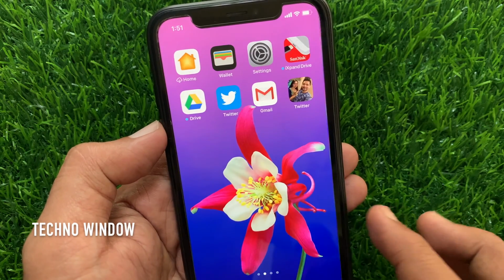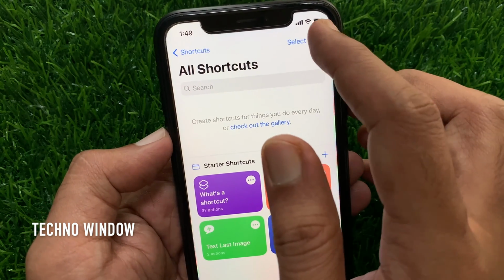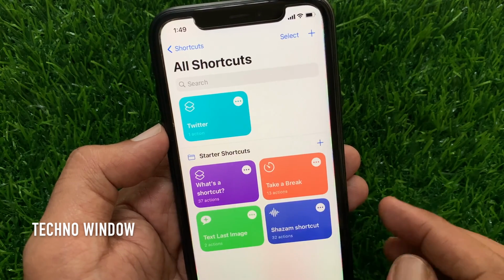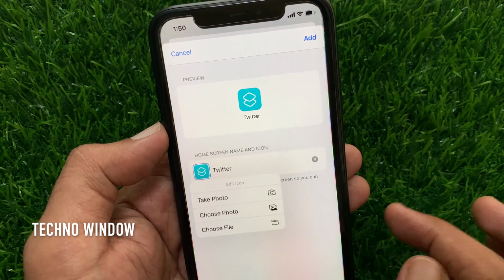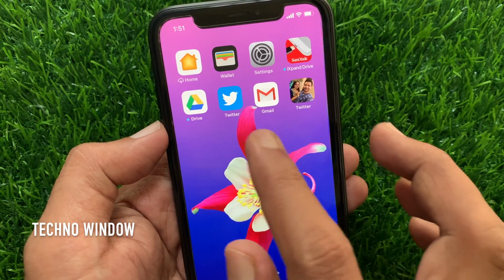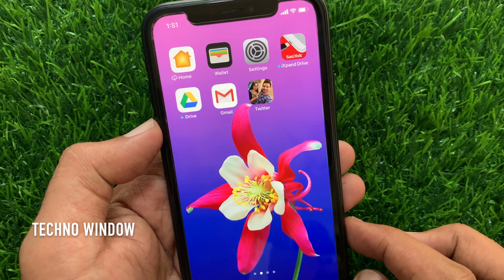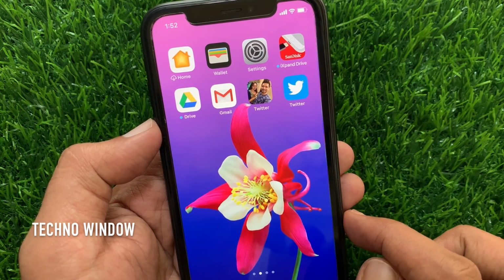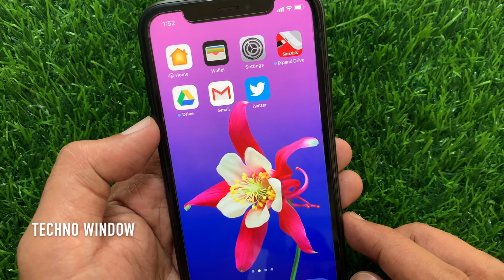How to Customize App Icons on iPhone (iOS 14)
How To Change App Icons In IOS 14? Step-by-step Guide To Customise Icons in iPhone. Learn, How to Customize App Icons on iPhone (iOS 14).

Techno Window